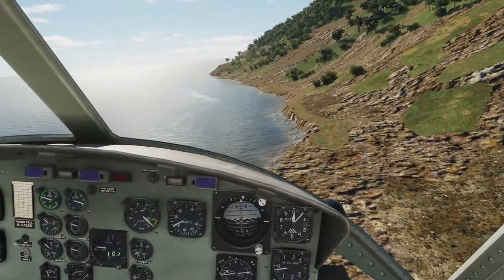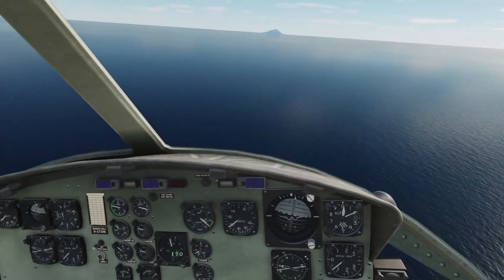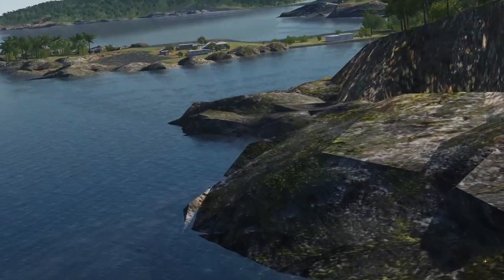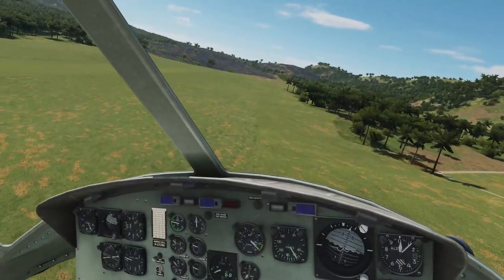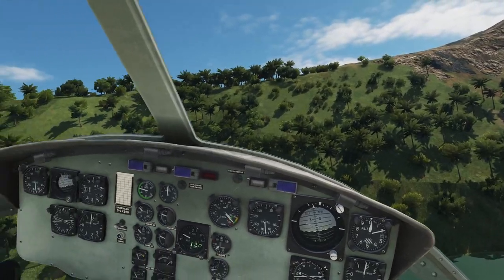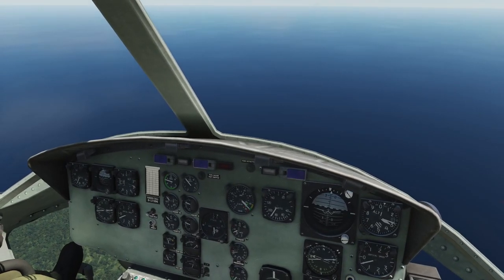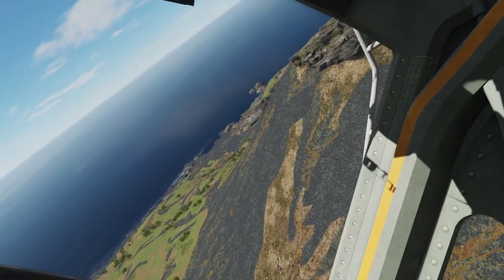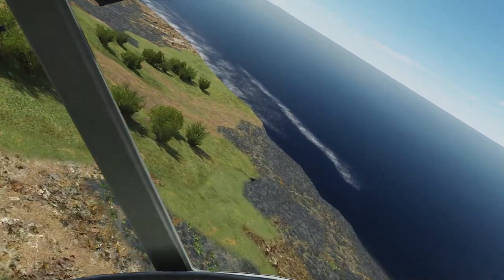DCS Mariana's - New island's tour in the Huey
00:00:00 - Antahan
00:06:32 - Sarigan
00:09:44 - Guguan
00:11:50 - Alamagan
00:15:19 - Pagan
00:25:30 - Agrihan
00:30:08 - Asuncion
00:32:42 - Maug
00:36:02 - Farallon De Pajaoros
00:41:29 - Farallon De Medinilla

System Specs:
I7 8700K
Nvidia 1080ti
32GB ram
2tb M.2 SSD Drive
27in screen

If you are interested in joining an Australian based DCS group, check out ASOR 234 squadron at: